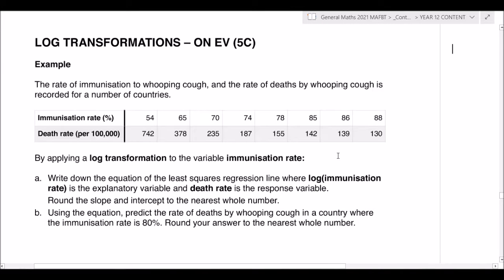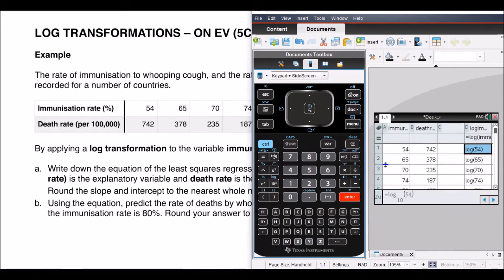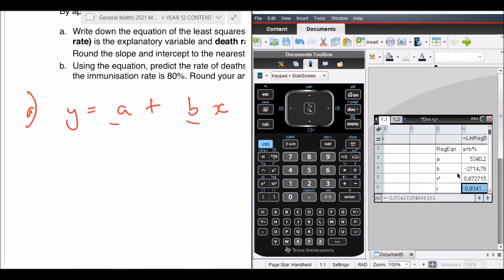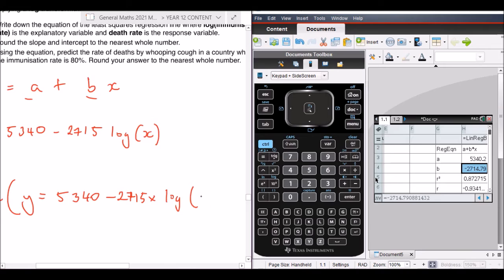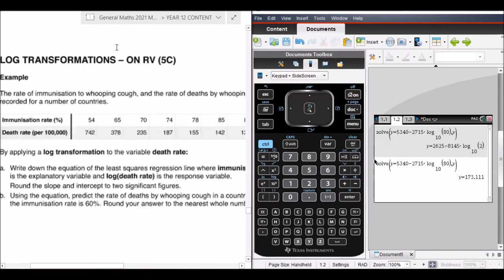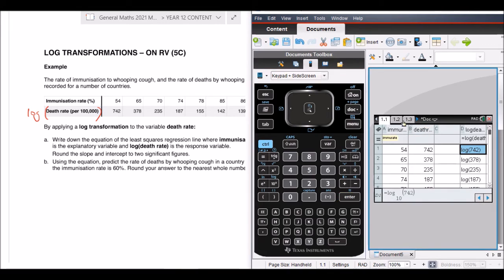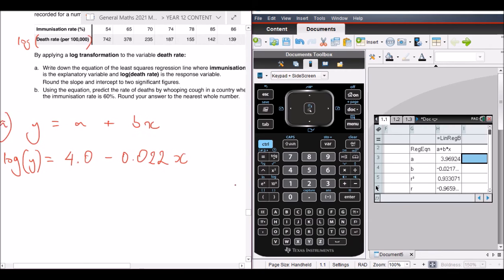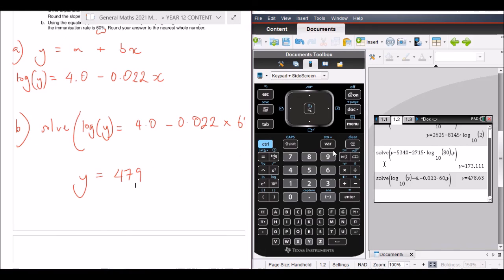5C - Log Transformations